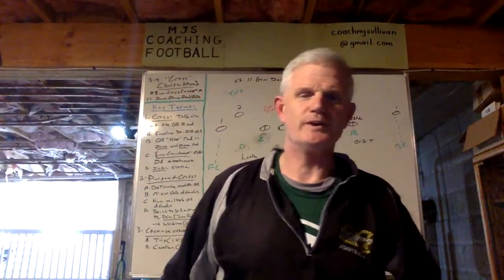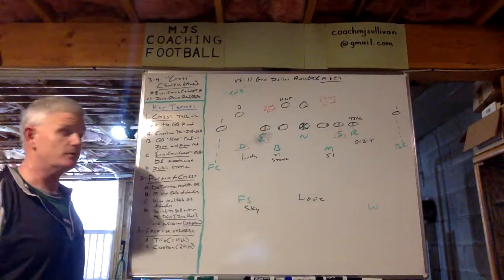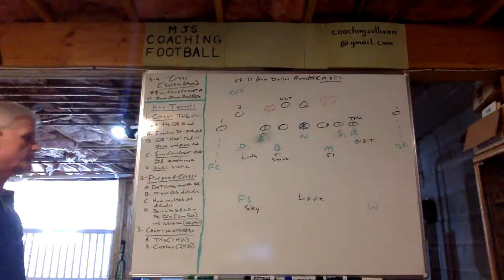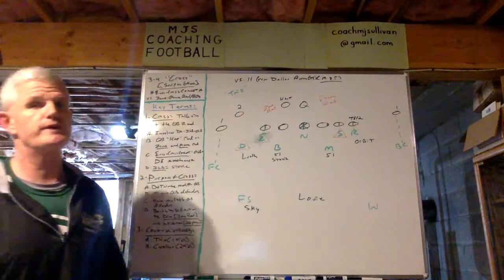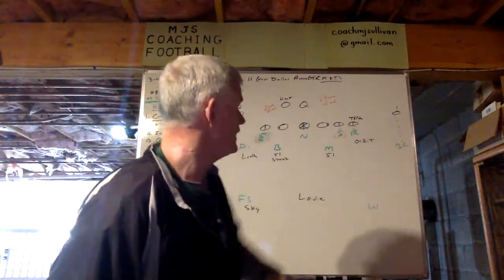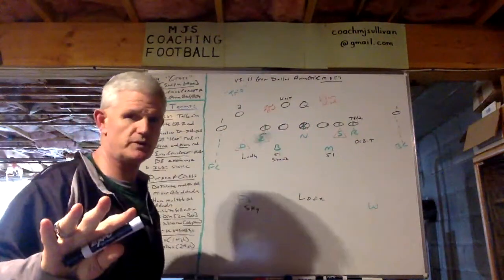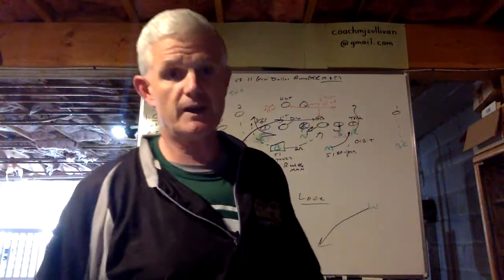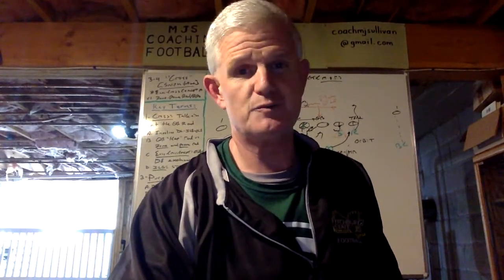3-4 Cross Blitz [Sniper Game] "Easy-Cross" Concept vs. Zone-Power Read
Easy-Cross concept is an exchange between the OLB-DE.  [OLB goes 1st]